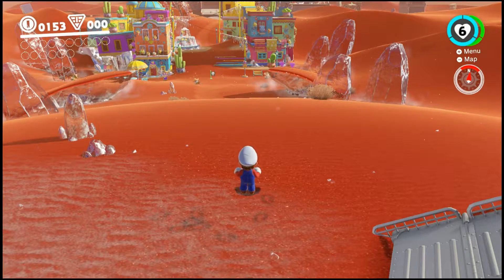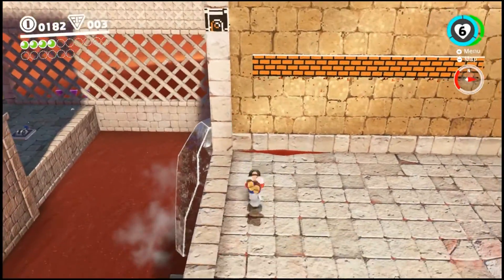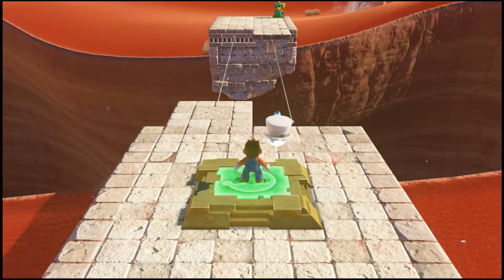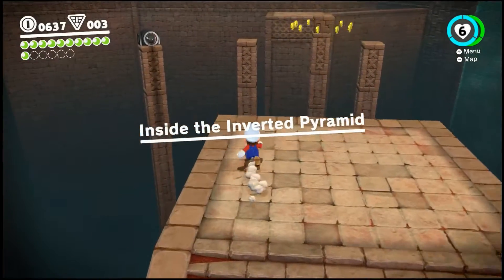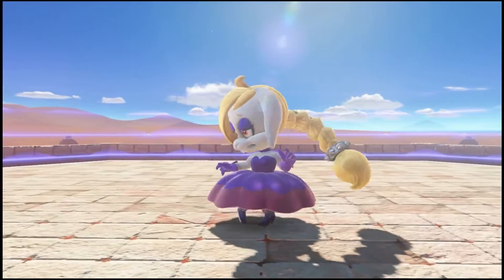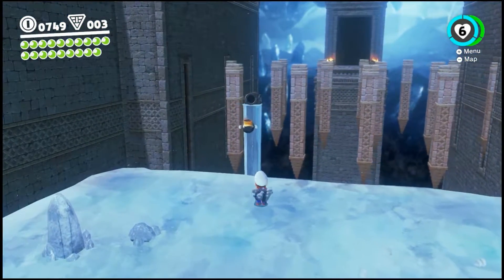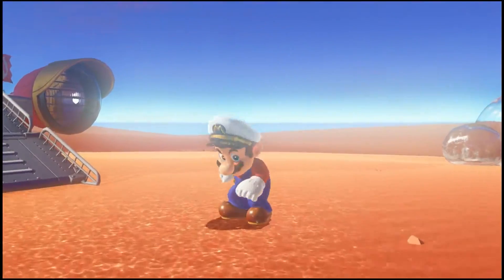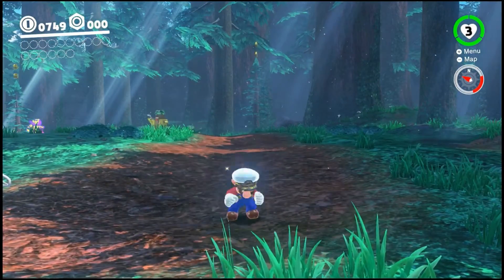Super Mario Odyssey Walkthrough #2